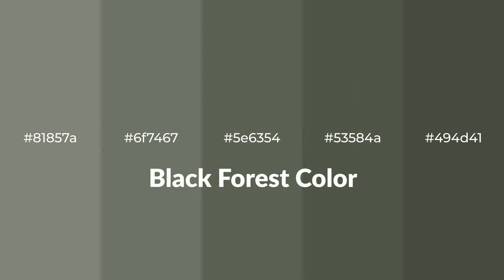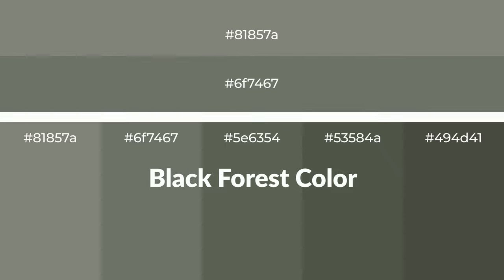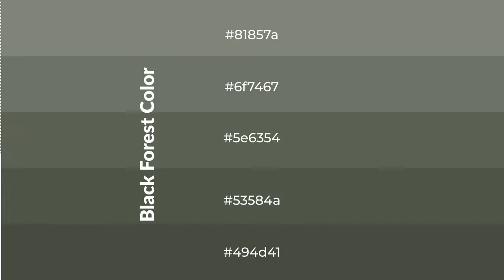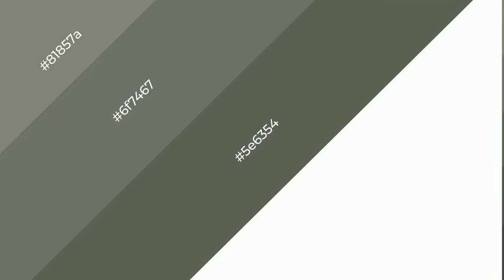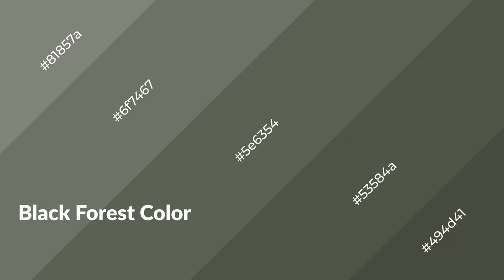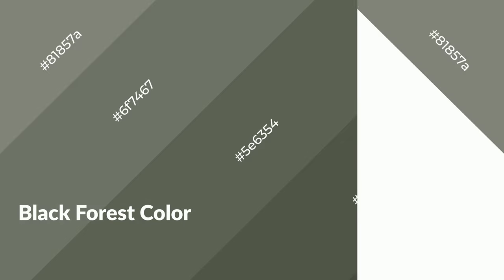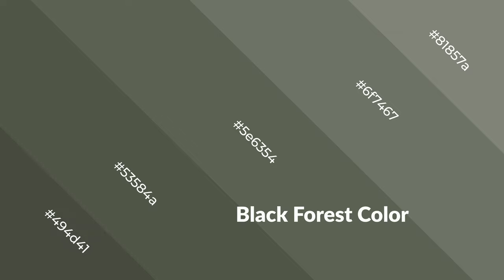Shades & Tints of Black Forest color 5e6354 A Warm Grey color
Shades of Black Forest color 5e6354 Warm Shades of Black Forest color with Grey hue for your project!

Shades
Hex 53584a

Tints
Hex 6f7467

Black Forest is a warm color, and it emits cozier and active emotion. Warm colors are symbols of warmth, fire, heat, and sunshine. It also evokes joy, passion, love, and even anger emotions. You can see them used in Restaurants and Gyms.